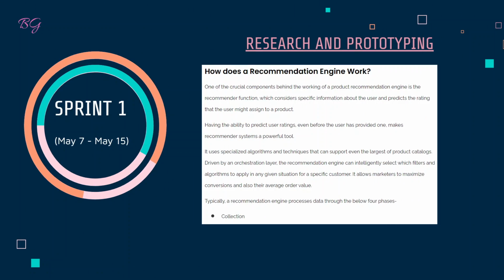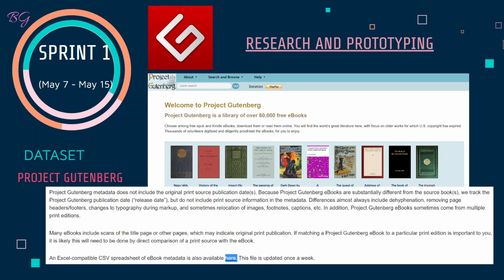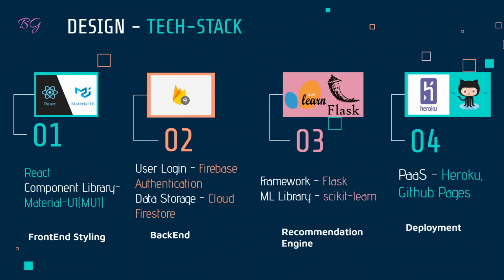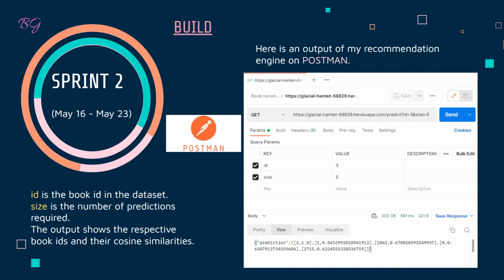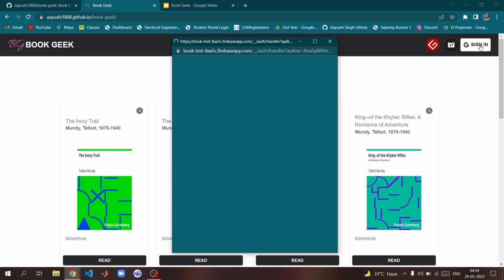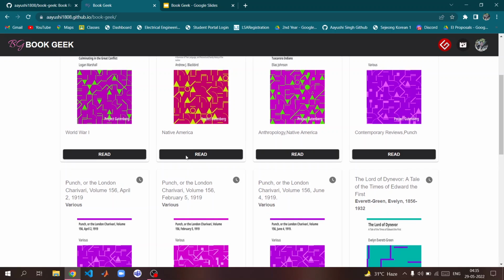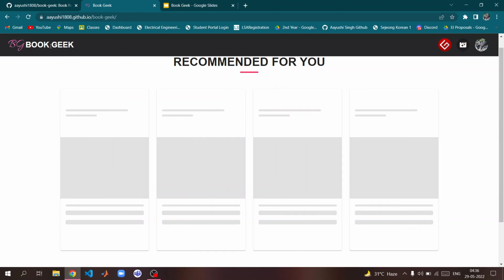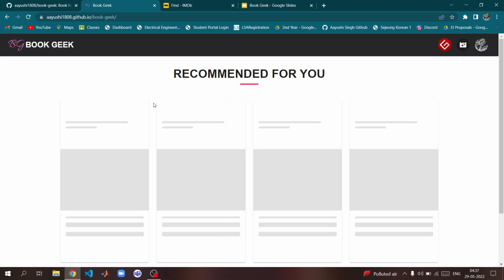Book Geek - Book Recommender for Project Gutenberg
Submission for Microsoft Engage 2022 by Aayushi Singh
Use Book-Geek to get recommendations for your next eBook on Project Gutenberg.